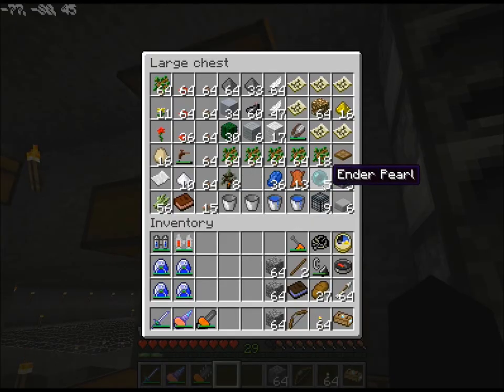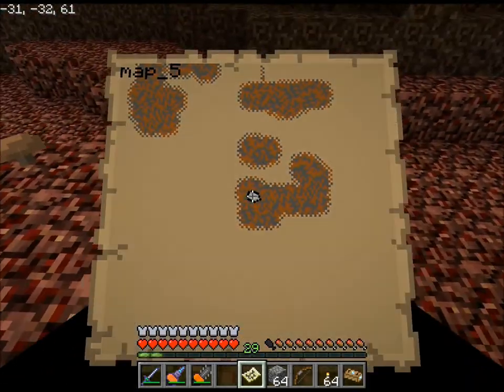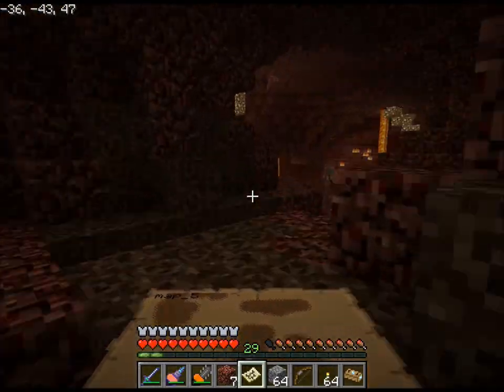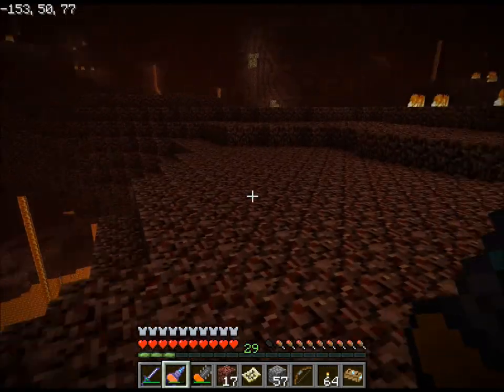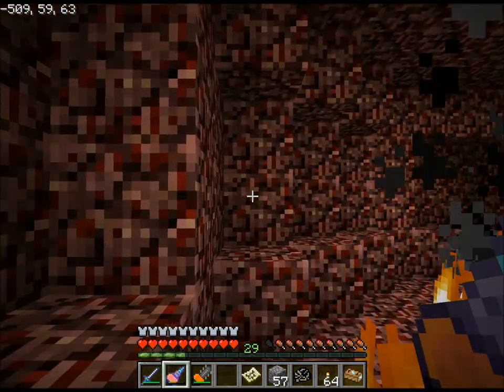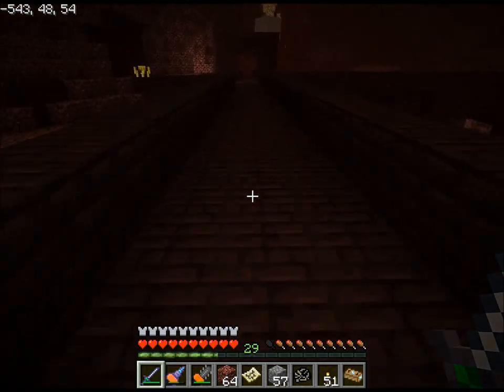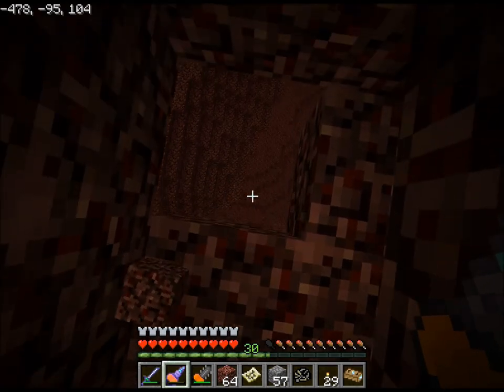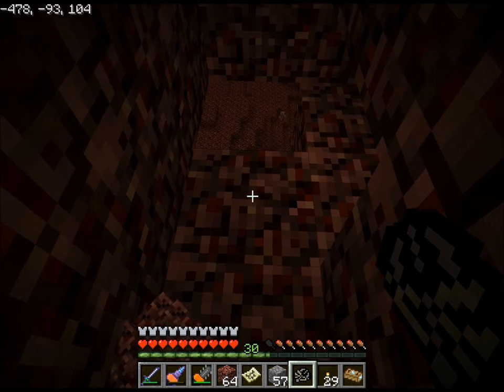Minecraft Lets Play Part 42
Back to the Nether!

Seed/Mod Info

I used this seed:

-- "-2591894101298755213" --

I use Modloader, Floodgate, Spawner GUI, Recipe Book, and Armor Stand

NOTE: Recipe book no longer reads the IC2 recipes so I installed Craftbook to replace it.

Craftbook / Craftguide

Quite useful

I use Portable Workbench, Timber!, and Hidden Doors.

BuildCraft

Useful+Fun=Awesome

Controlpack

Very useful.

AtomicStryker's Ropes+ mod

A combined and enhanced version of 3 similar mods including SDK's grappling hook mod.

Zippinus's Advanced Machines mod

DISABLED MODS

Disabled due to incompatibility with Industrial Craft 2

NEW MODS

Craftbook / Craftguide

Quite useful